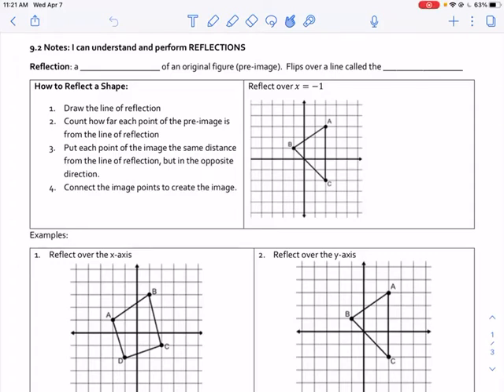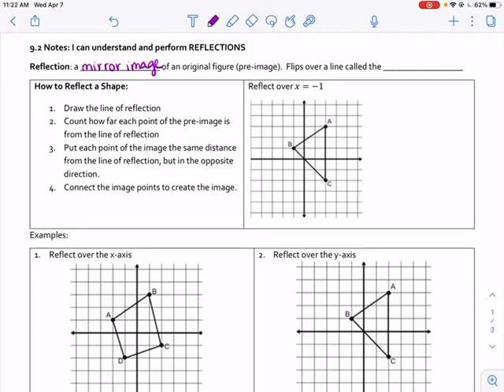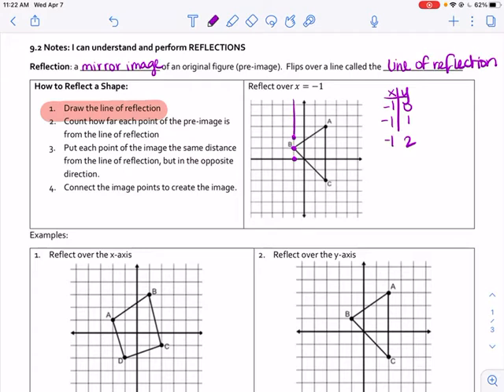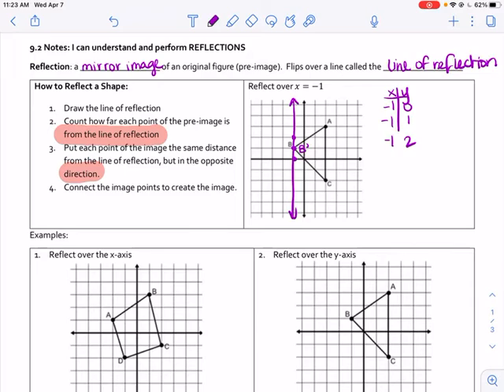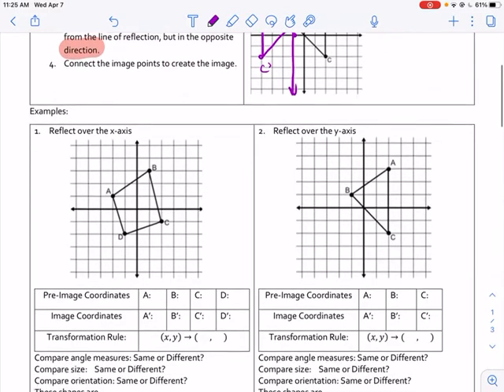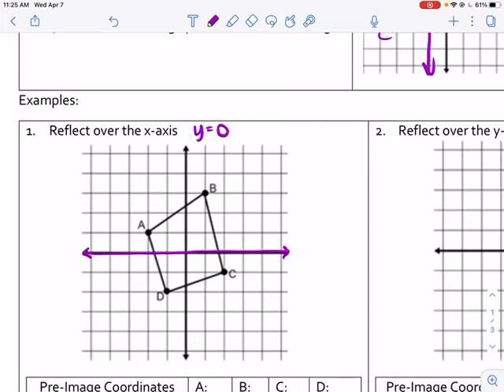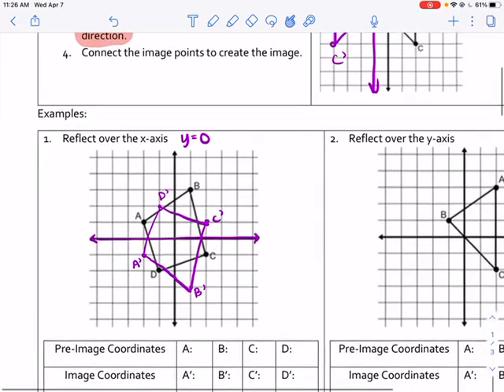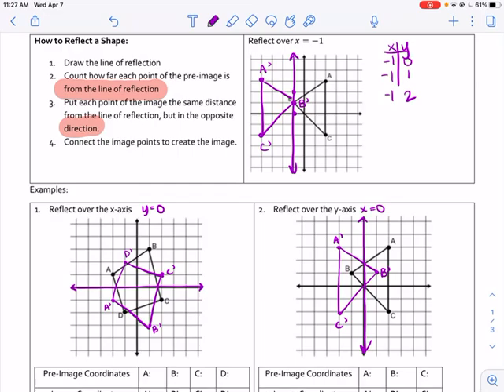Performing Reflections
In this video, I show how to perform a graphed reflection by hand when given the line of reflection. I go through an example with a vertical line, the y-axis, and the x-axis.